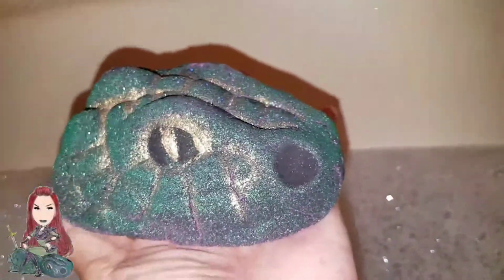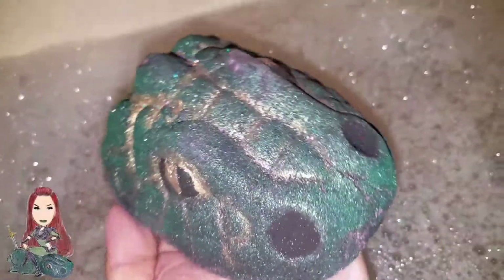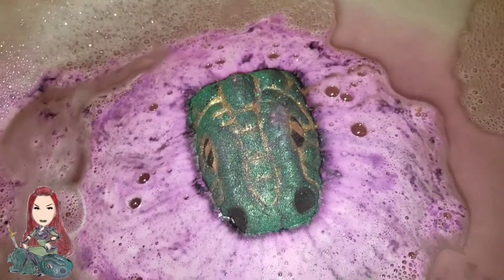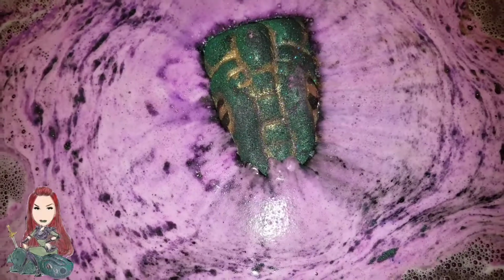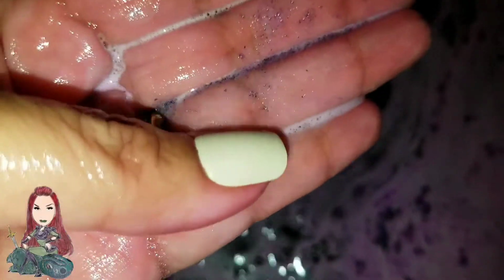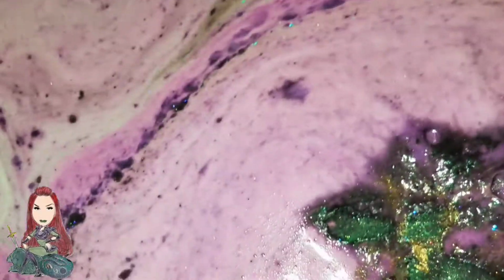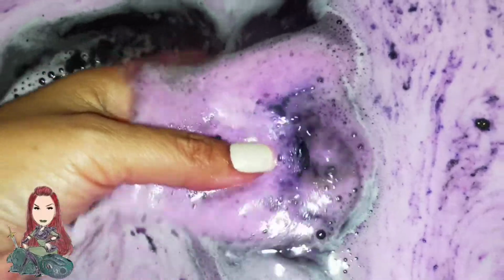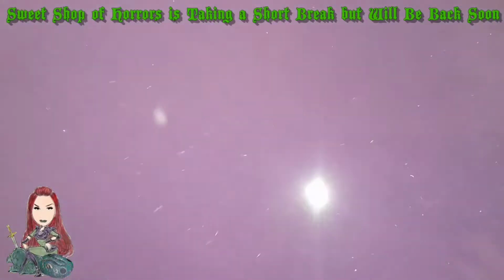Sweet Shop of Horrors: Medusa's Pet Bath Bomb Demo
Jan 8, 2019. Sweet Shop of Horrors is currently on  short break!  They will be back online soon at